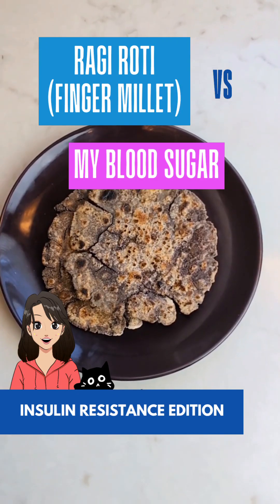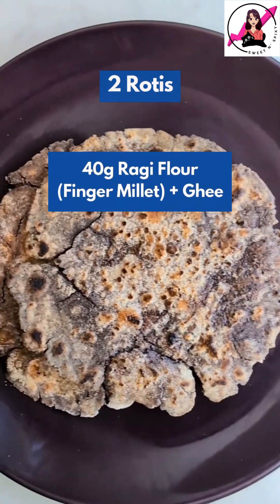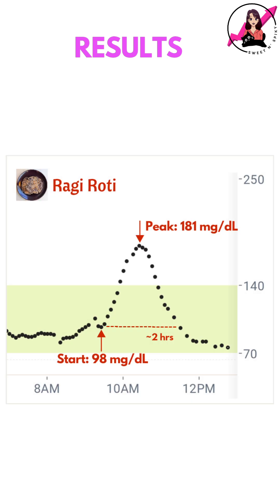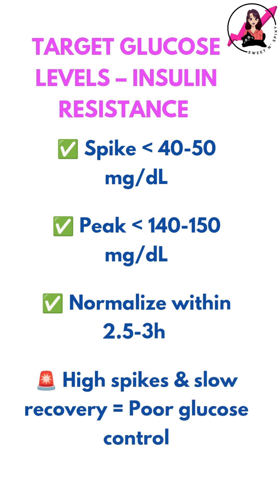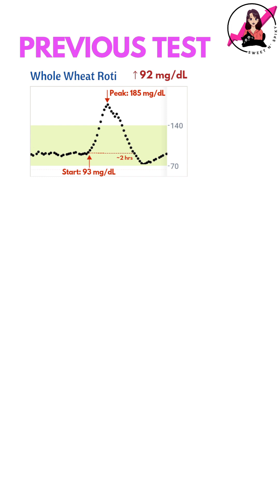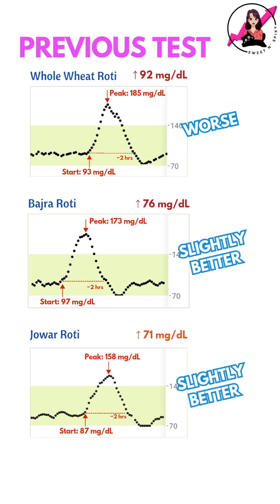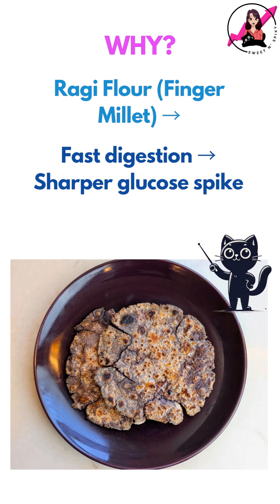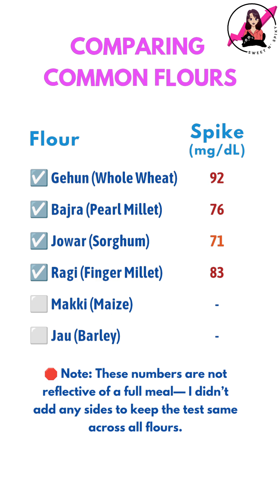Ragi Roti vs. My Blood Sugar – Everyday Carbs Series: Episode 4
Went with ragi roti today. Ragi or finger millet is known for being high in calcium and fiber—but how does it affect my blood sugar?